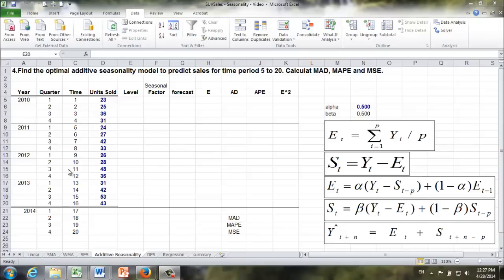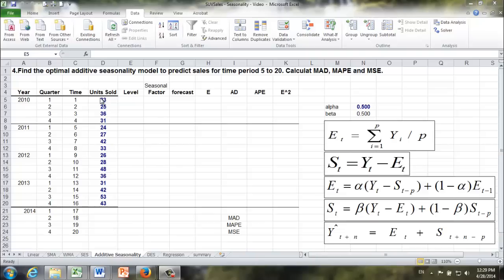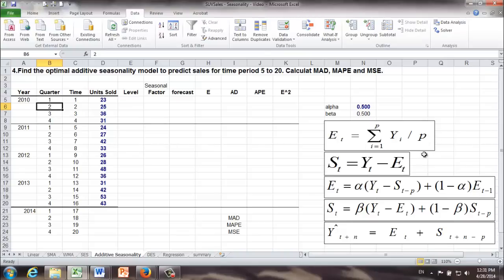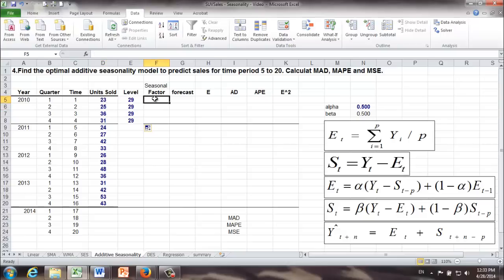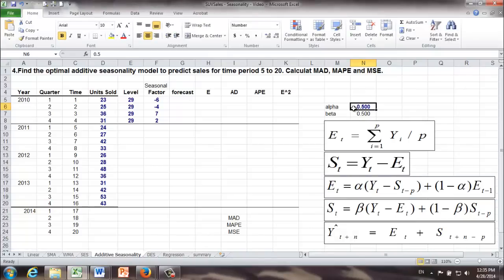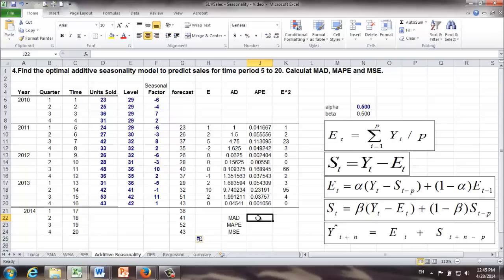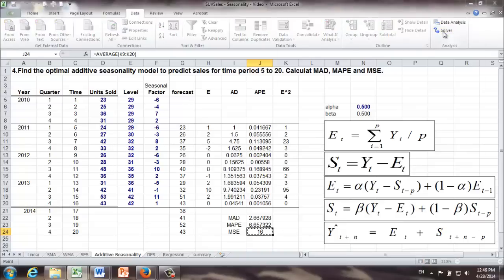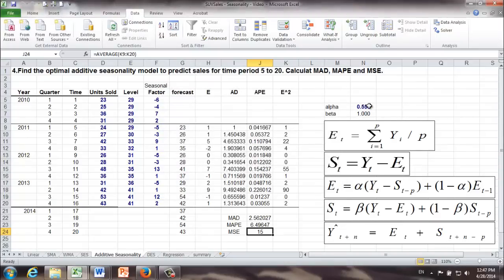Time Series Forecasting_SUV Sales Example_Part 3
An example of optimized additive seasonality model